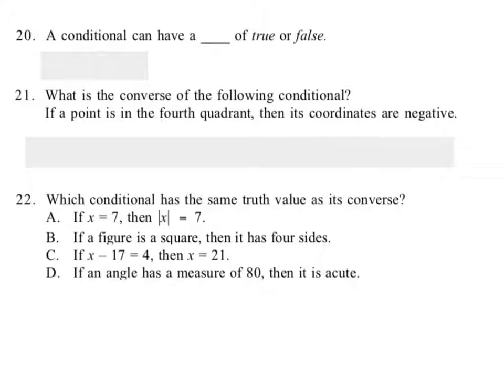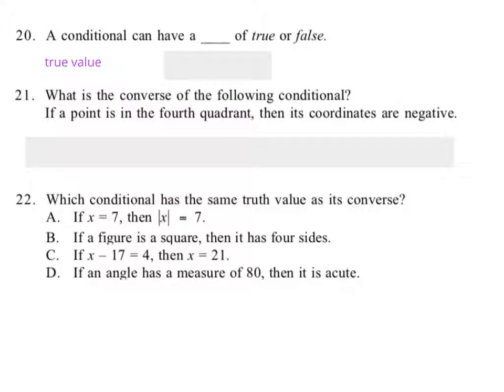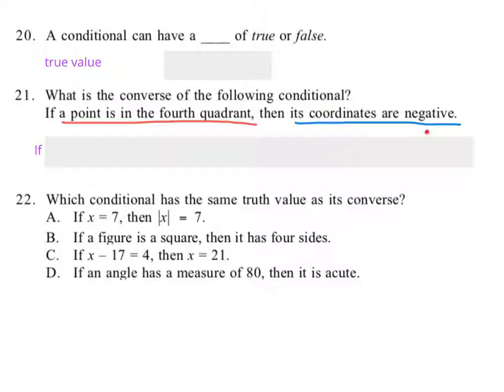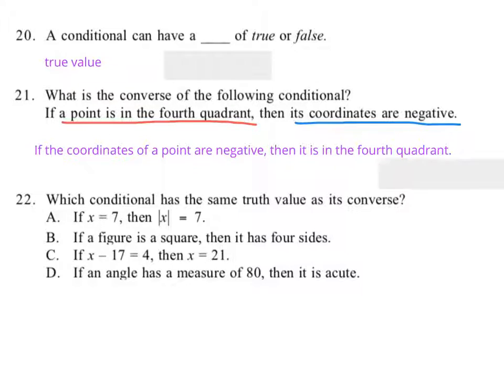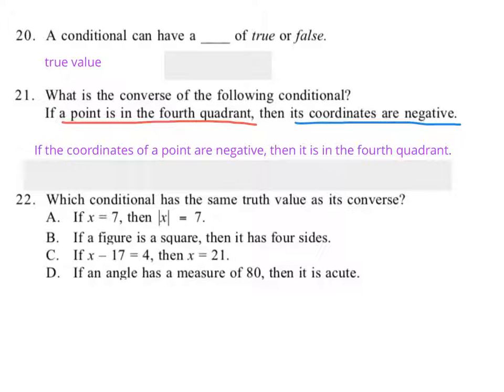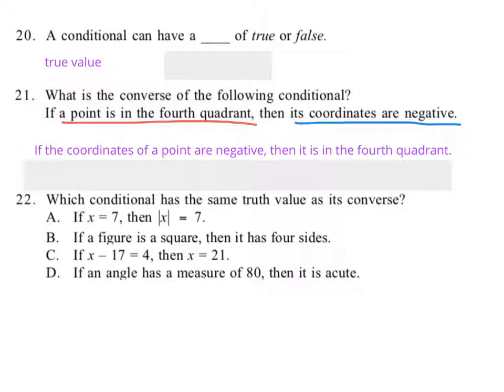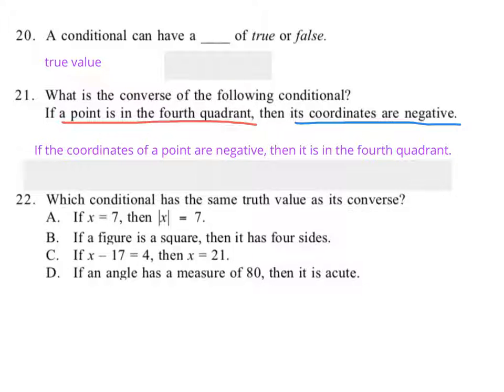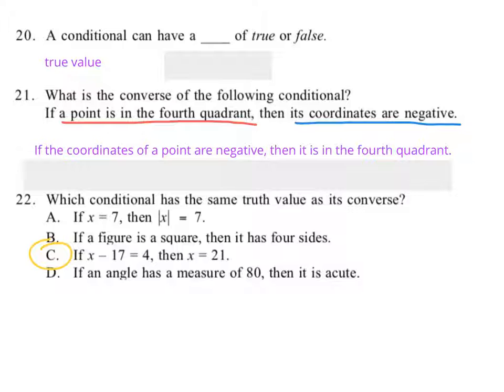Geo Unit 2 Study Guide #20-22